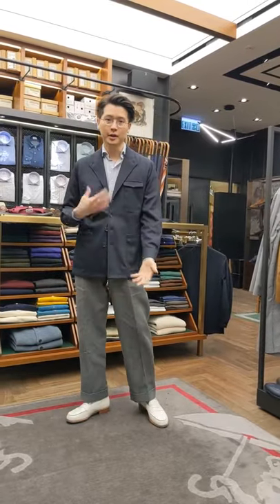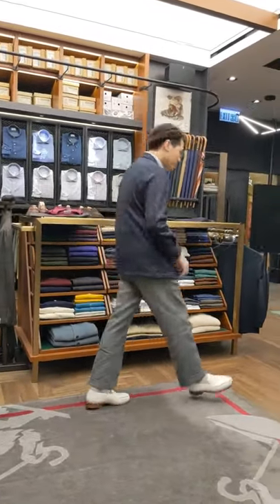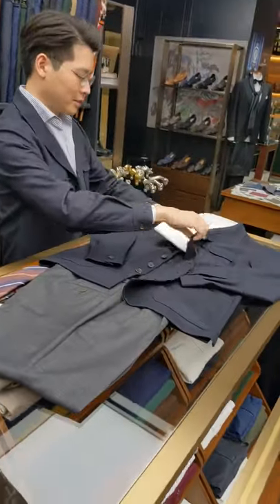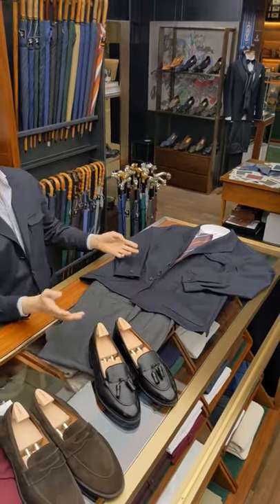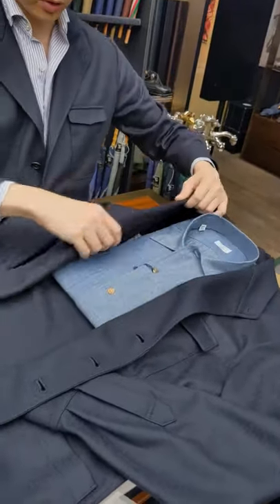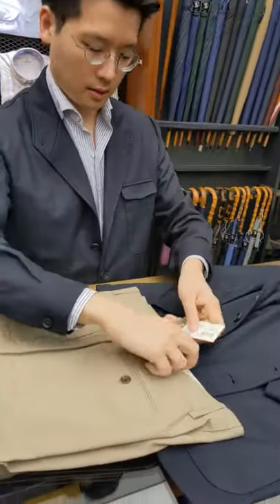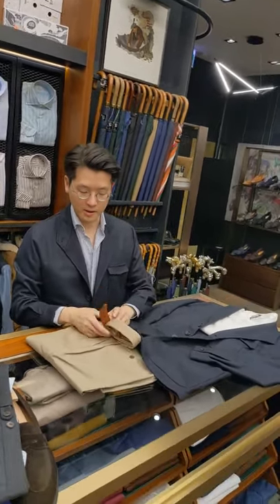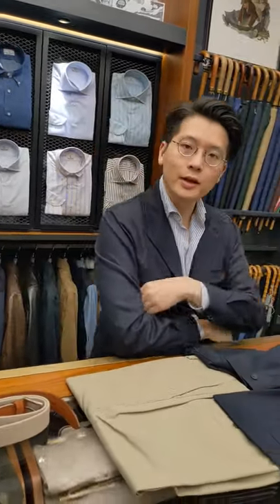Q&A #24 Styling the City Hunter - Part 2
Our series of Questions and Answers with The Armoury Founders, Mark Cho and Alan See. In this video we are discussing ways to style the City Hunter Jacket, one of our most versatile pieces.